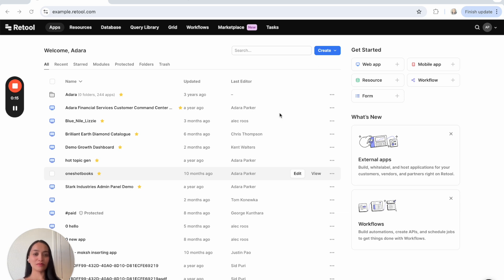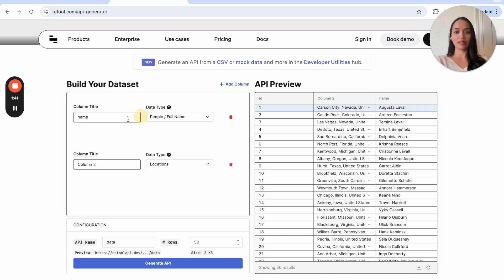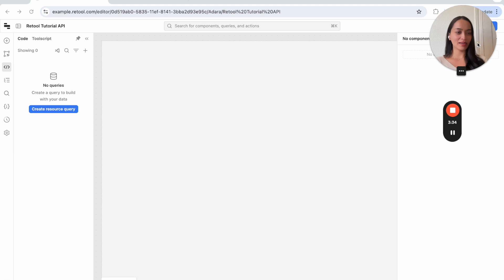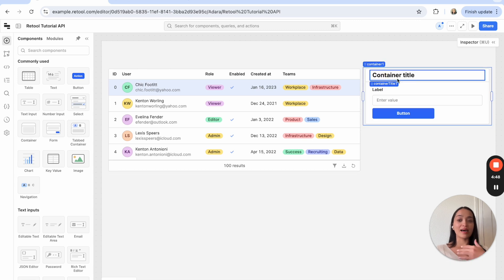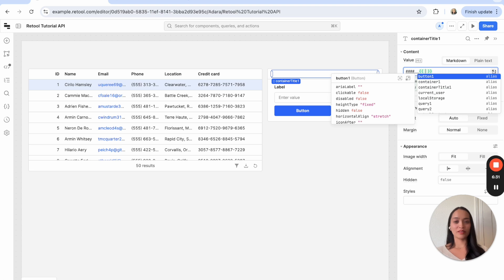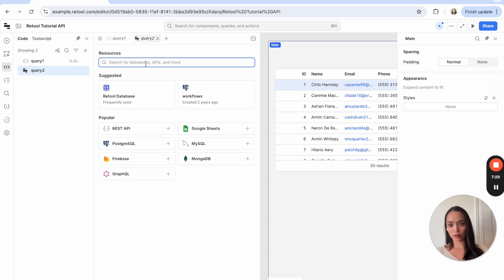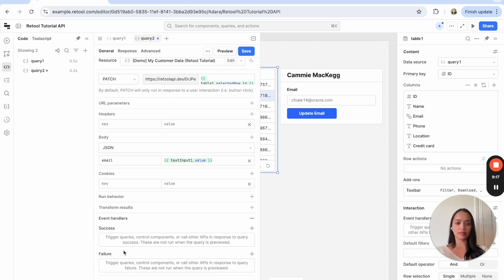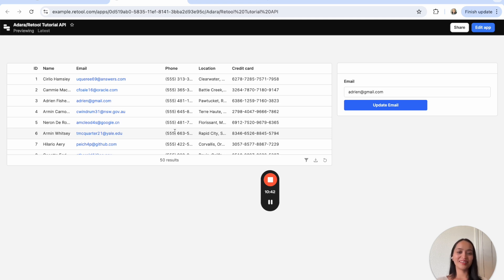Retool Tutorial for Beginners 2024 | How to Build an App on Retool with REST APIs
Welcome to the second video in The Intro to Retool (2024) Series!

Build your first Retool app that reads and writes from a REST API endpoint. Beginner-friendly step-by-step tutorial!

ChatGPT Millionaire Book